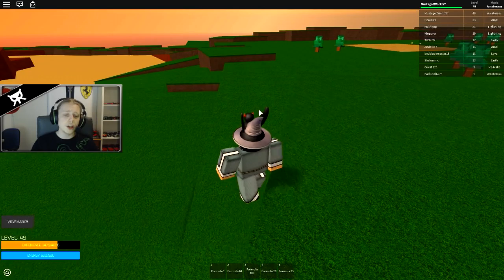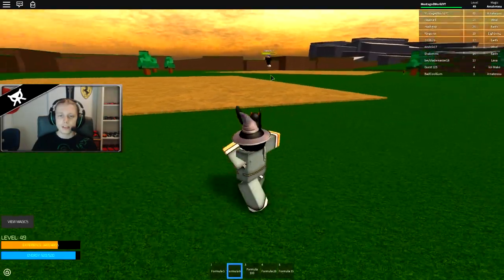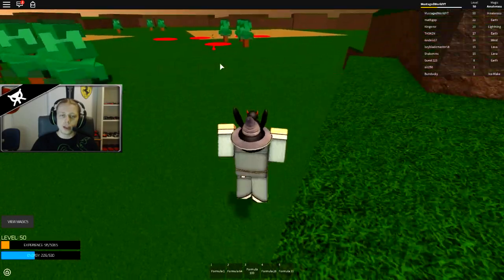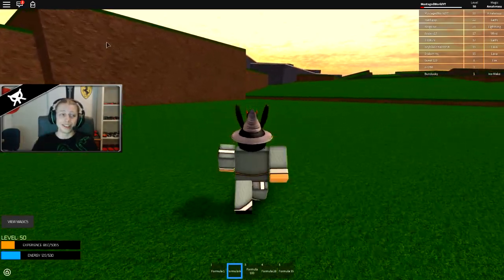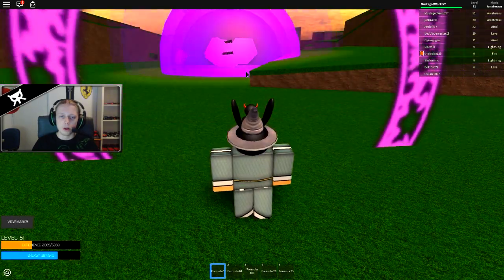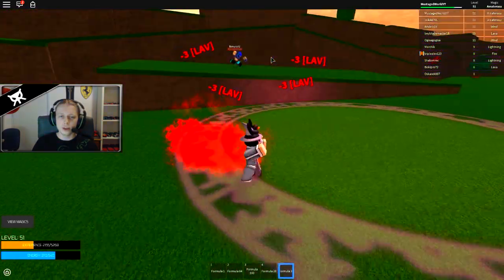My fav magic! ▼ Elemental Wars ▼ Part 3